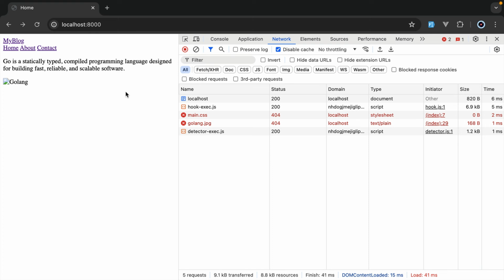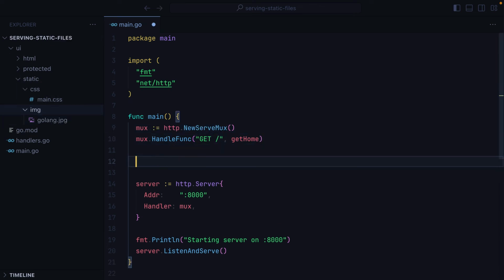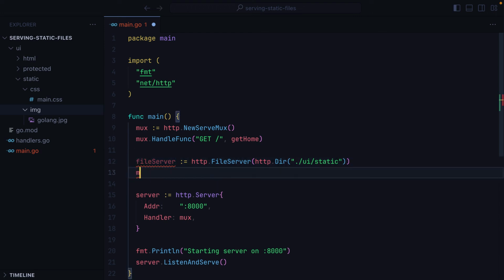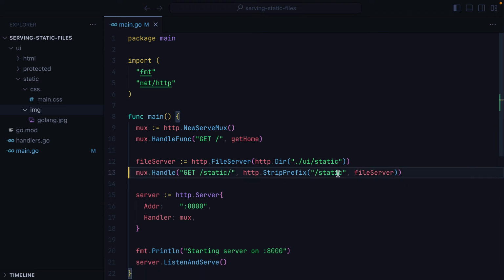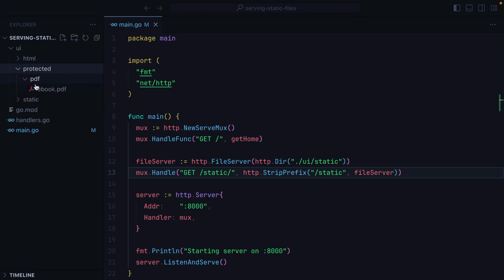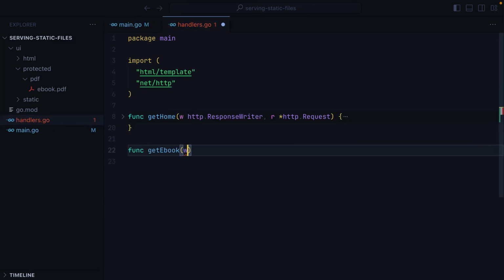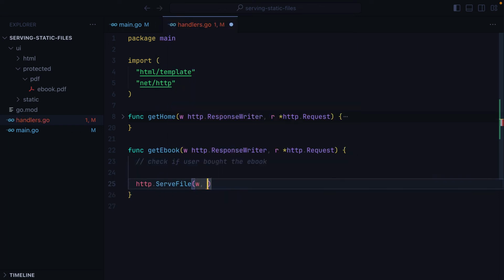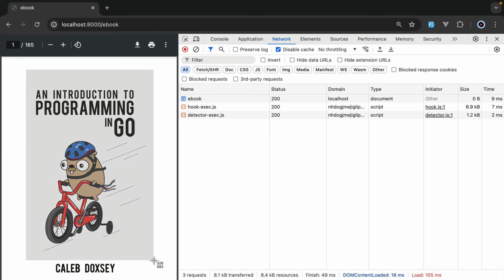How to Serve CSS, Images, and Protected Files in Golang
Learn how to serve static files in Golang, including CSS, images, and even protected files! In this video, I walk you through creating a file server, handling routes properly, and serving files securely based on user access. Whether you're working on a website or an app with protected content, this tutorial has you covered. 🚀